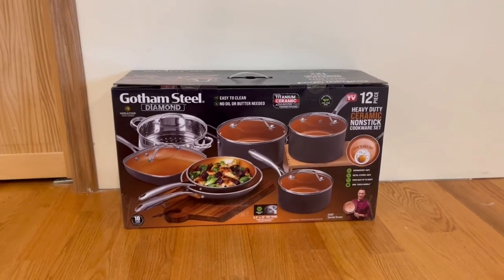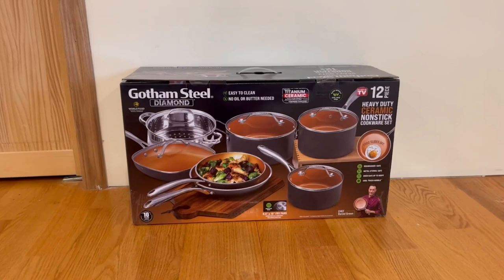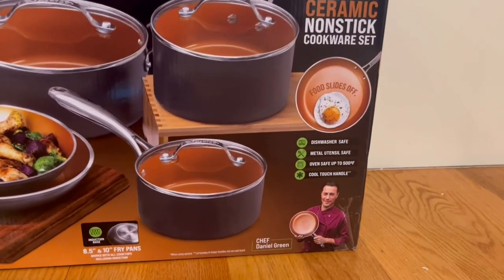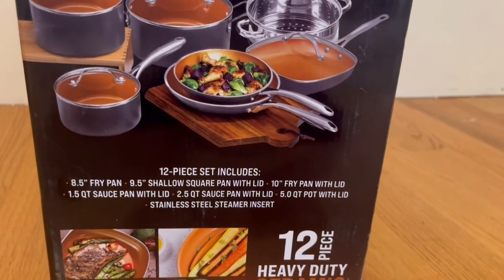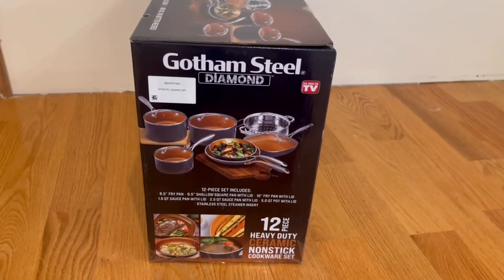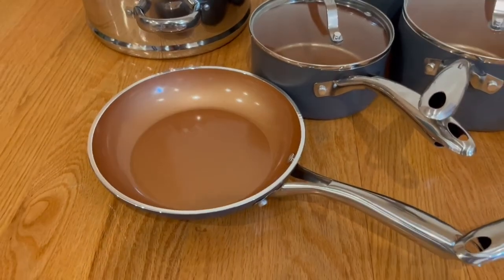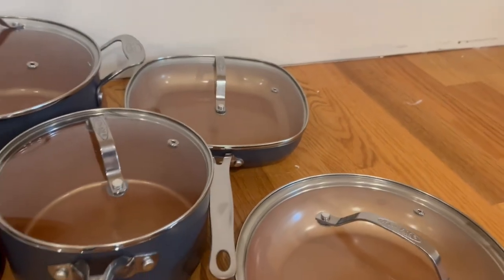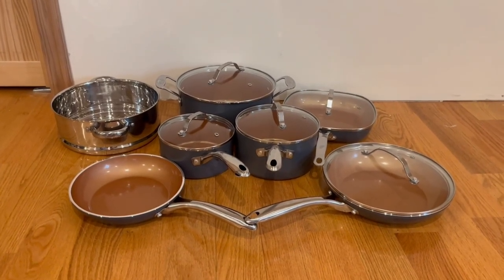Gotham Steel Pots and Pans Set 12 Piece Cookware Set Review